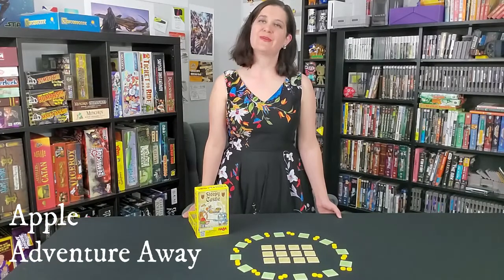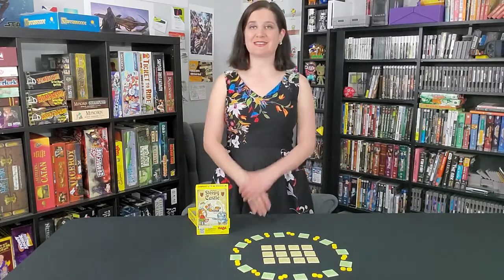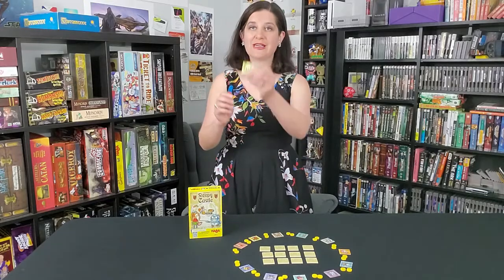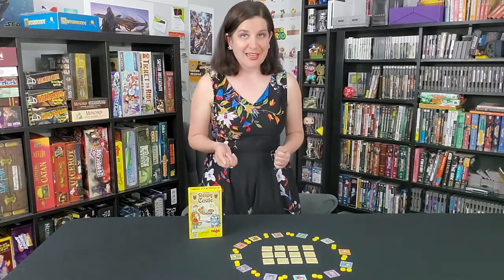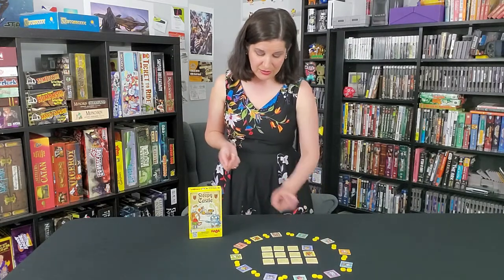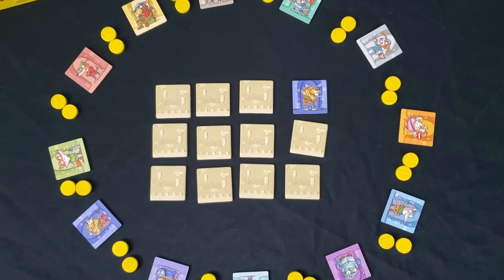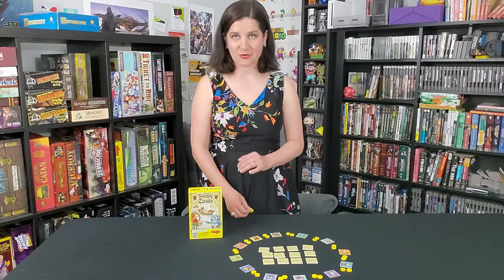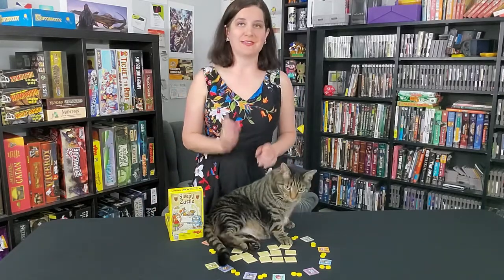How To Play Sleepy Castle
Apple from Adventure Away teaches how to play Sleepy Castle by Haba Games.

Adventure Away is a tabletop gaming retreat located in Frederick, Maryland.  Book your gaming getaway at adventureawaymd.com